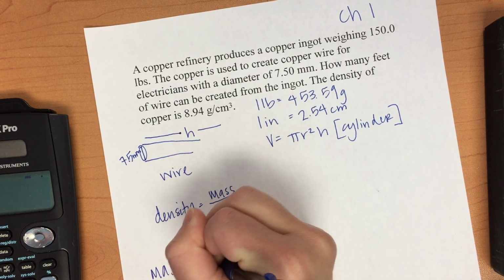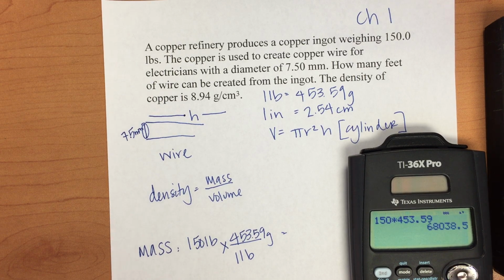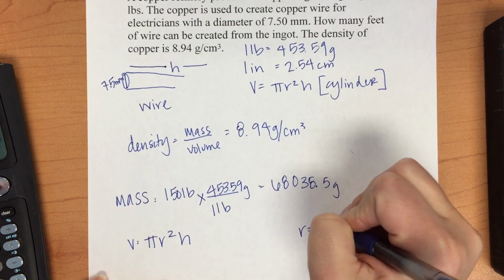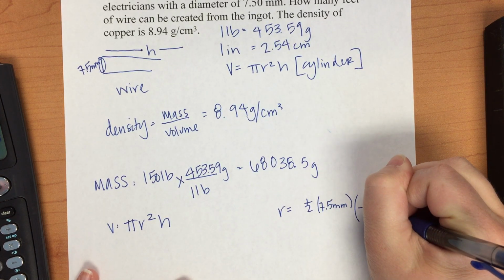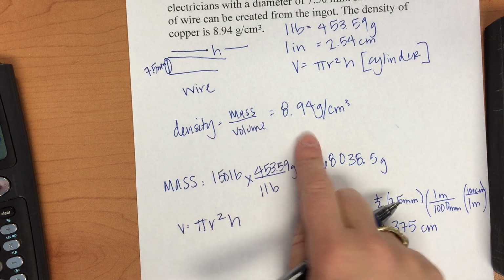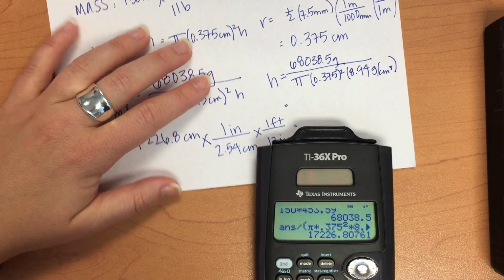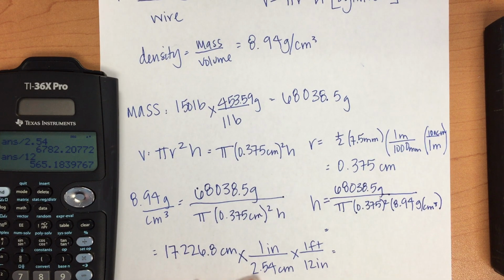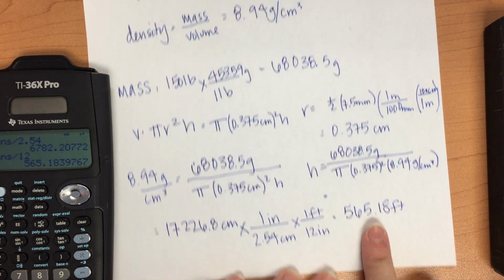Ch 1 Denisty and Unit Conversion